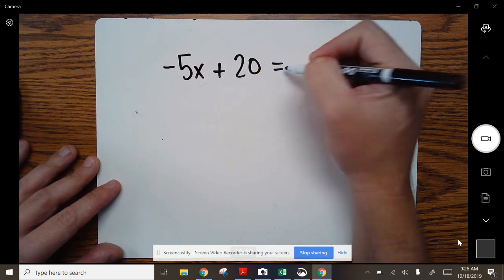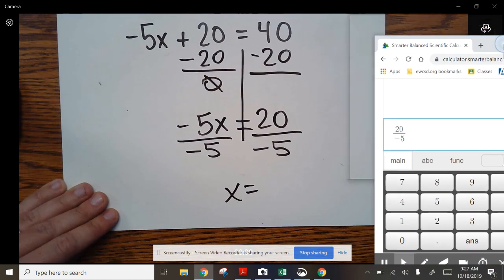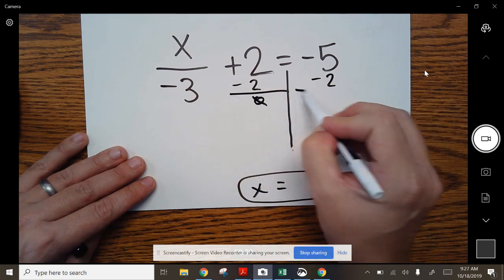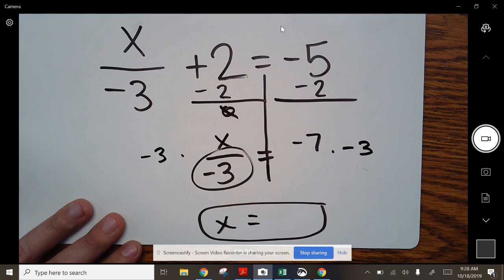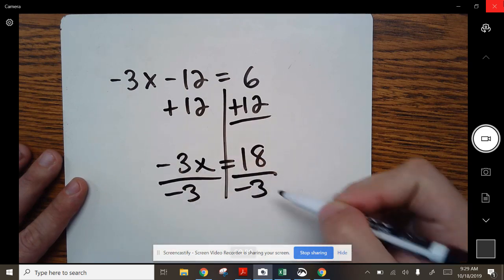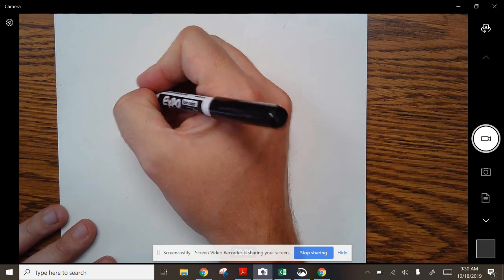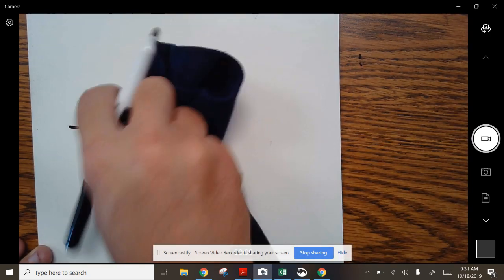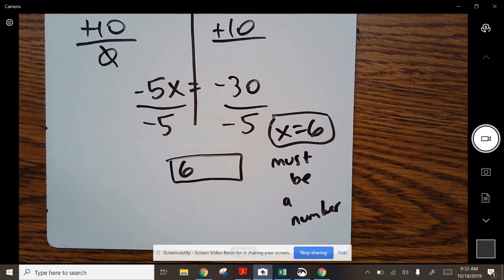Unit 2 Quiz 1 Edpuzzle